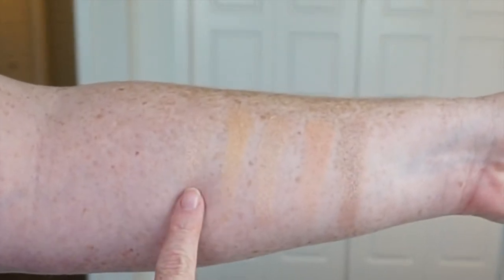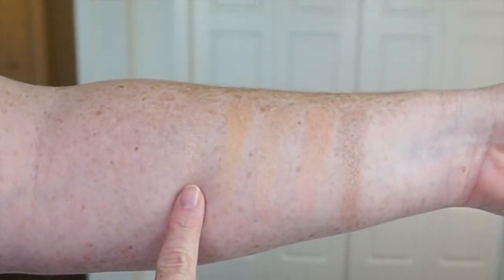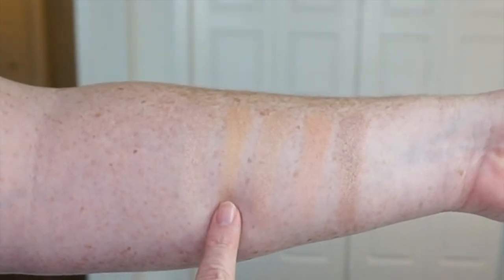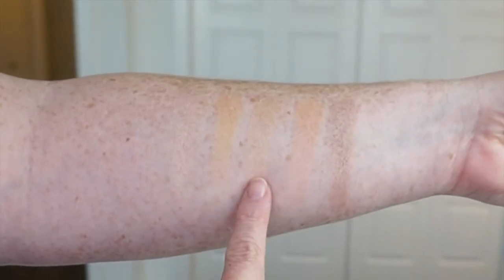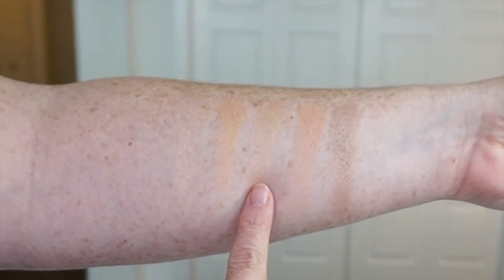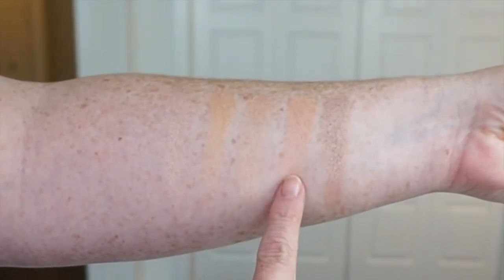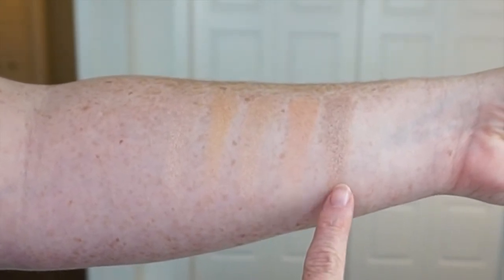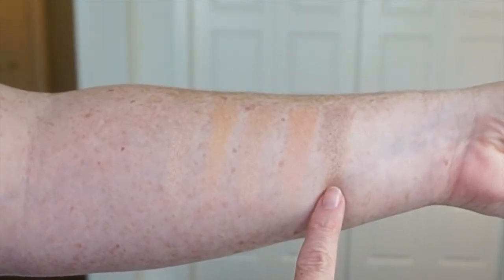Doucce Freematic Highlighter in Solstice Review and Demo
In this video I'm reviewing the Doucce Freematic Highlighter in the shade Solstice from my October Ipsy bag.